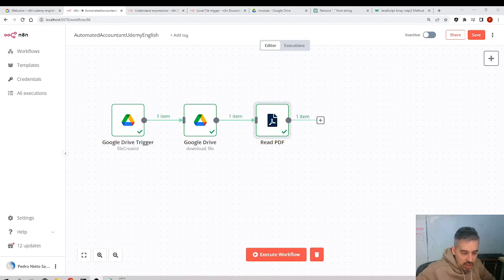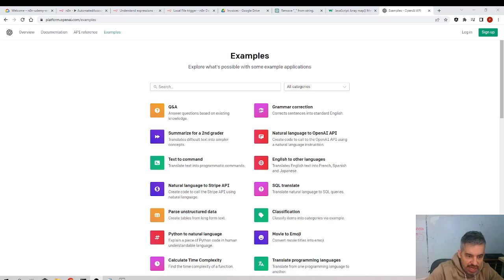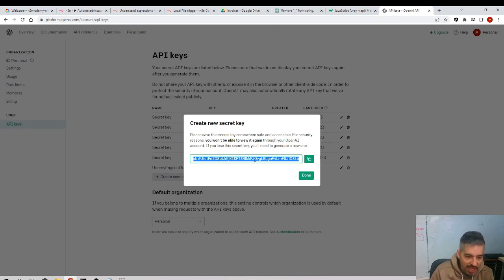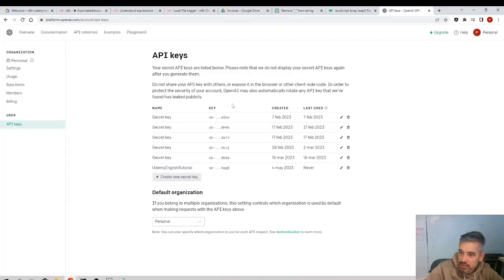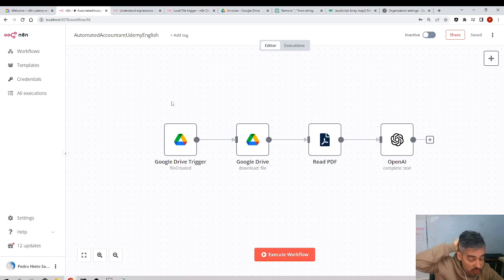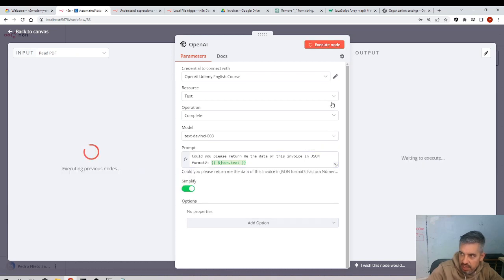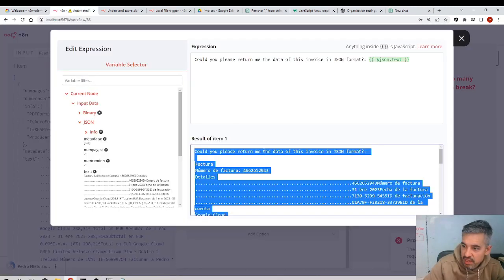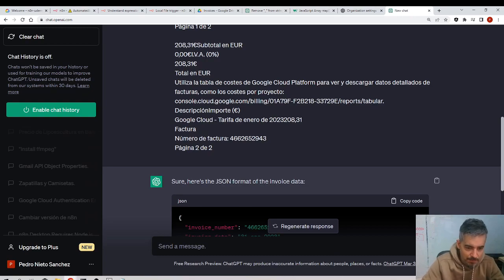37 Automated accountant conect with open ai | N8N | BOTS AND AUTOMATIONS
Full tutorial / course of N8N (2023). Automated accountant bot OPEN AI / CHAT GPT CONNECTION.